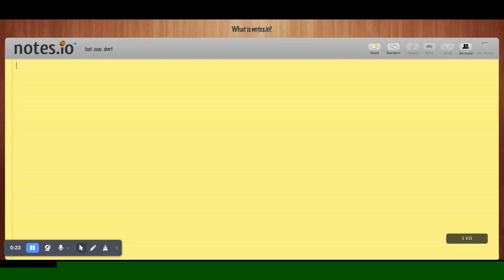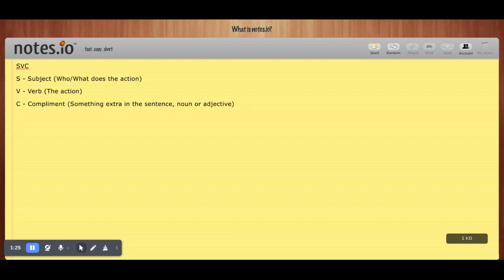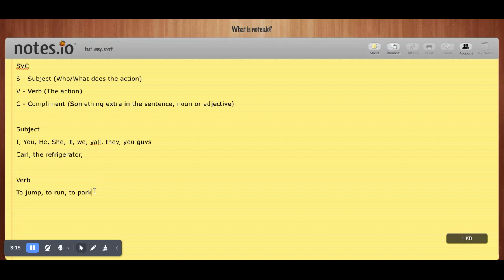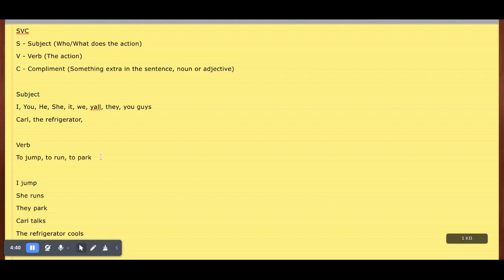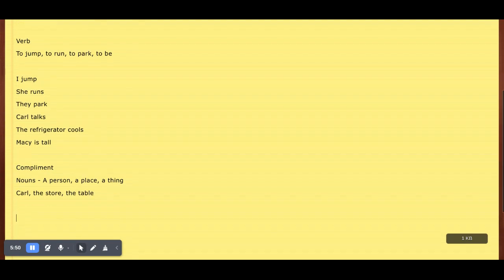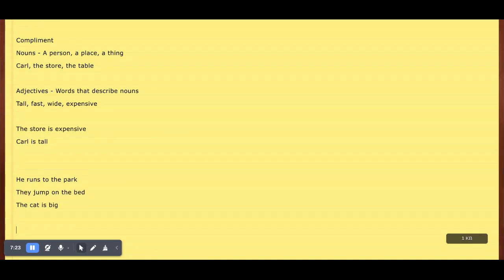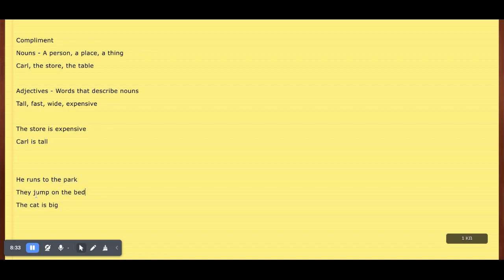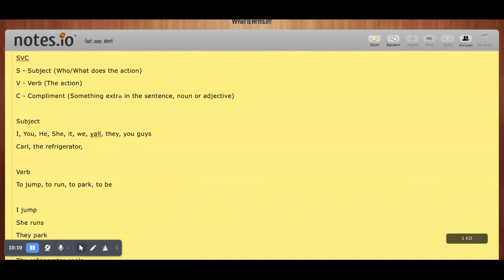Linguistics Basics to Know Before Starting Spanish (Language Basis)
In this video we review the basics of linguistics(the study of languages) including what a Subject, Verb, Compliment, Noun, and Adjective are. This becomes important to know later on when establishing your base for Spanish.